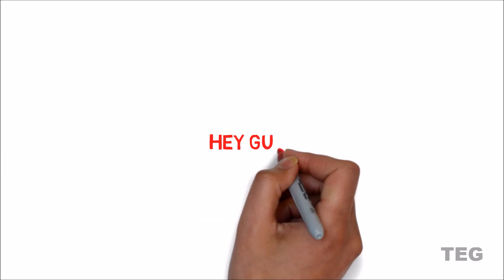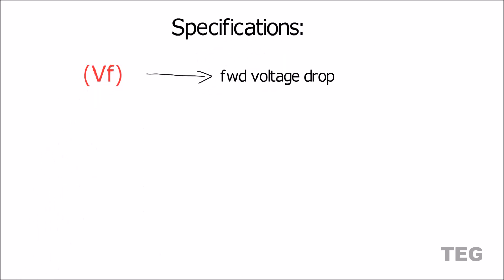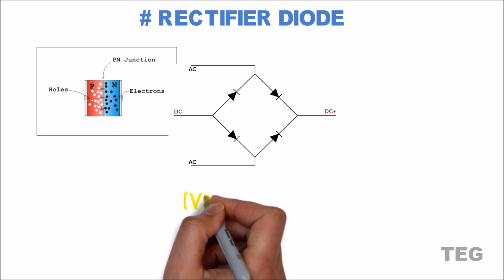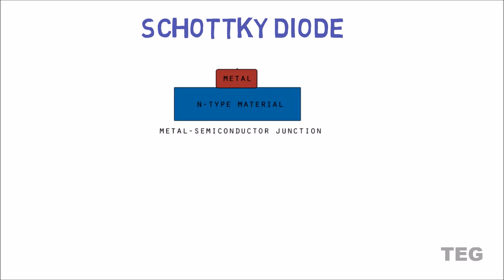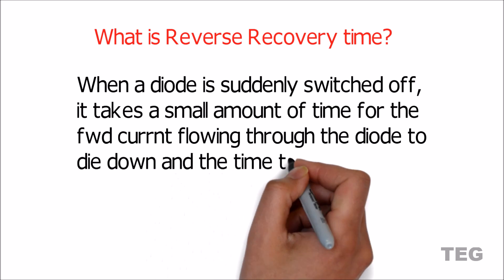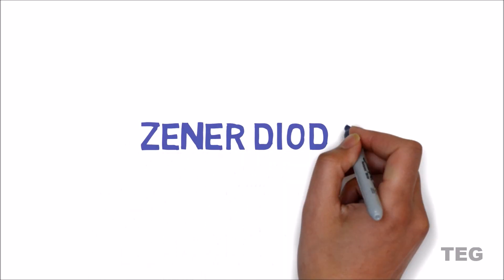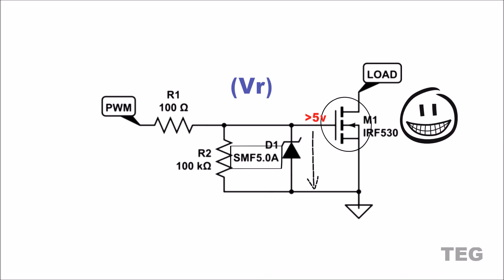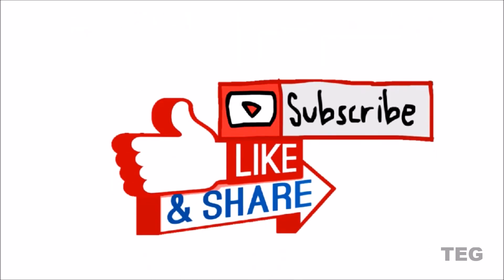Difference Between Diode, Schottky and Zener Diode (Types of Diode)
Difference Between Diode, Schottky and Zener Diode ::

1. Rectifier Diode:

Rectifier diode is the simplest p-n junction diode , used mostly for rectification purposes in a half bridge and full bridge rectifier.

2. Schottky Diode

Unlike a rectifier diode, junction of schottky diode is between n-type semiconductor to a metal plate.
Schottky diode also known as barrier diode is mainly used in low voltage circuits because fwd voltage drop of schottky diode(Vf) is less then a rectifier diode typically in the range of .25 to .5 v.

3. Zener Diode:

Zener diode is made up of p-n junction but heavily doped compared to a normal diode. As a result, it can undergo break down without being damaged.
And Due to this property only, zener is used as a voltage regulator in electronic circuits.
In fact, zener diodes are never used for rectification purposes.